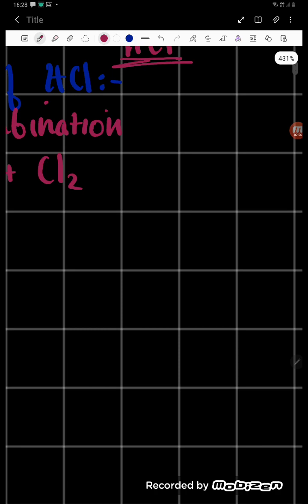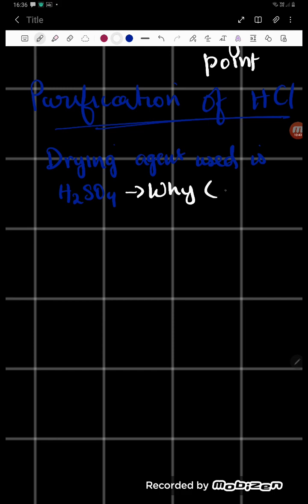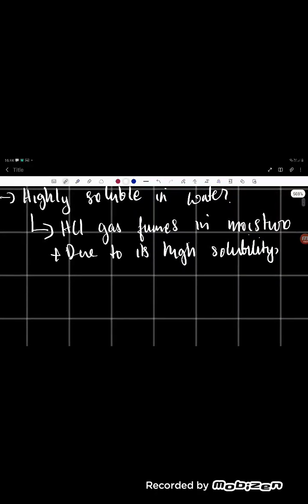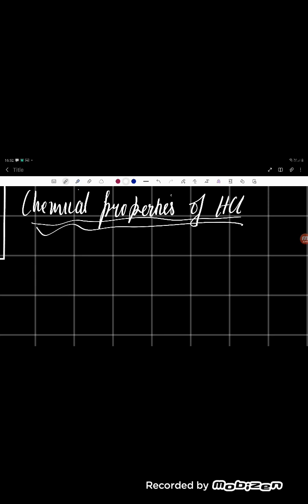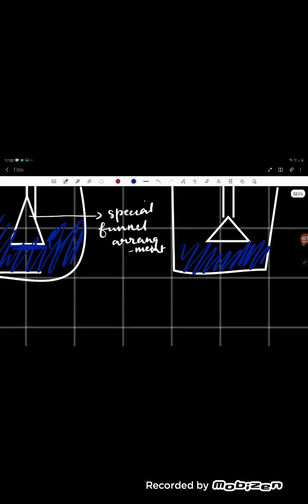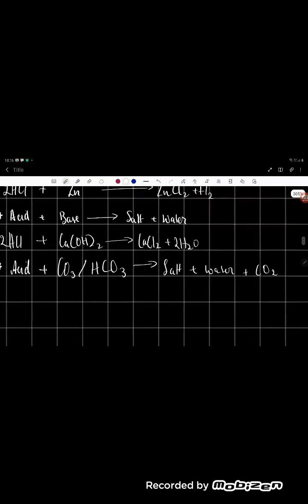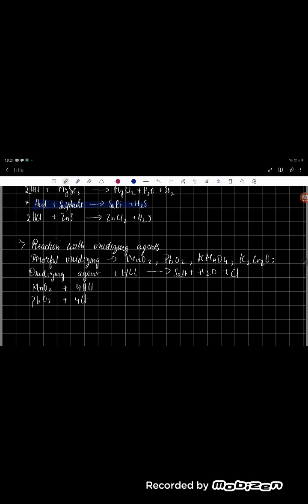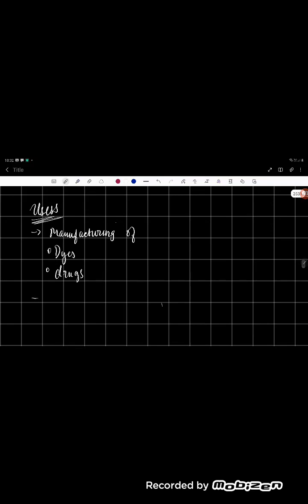class 10 icse chemistry study of compounds hcl part 1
class 10 icse 2024
chemistry
study of compounds
hcl
part 1